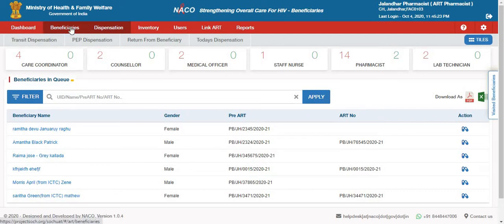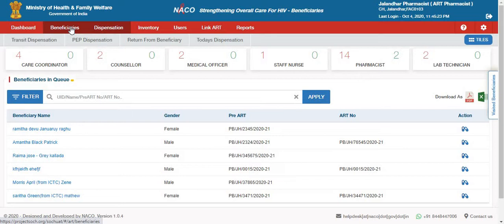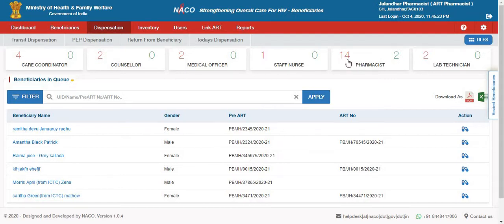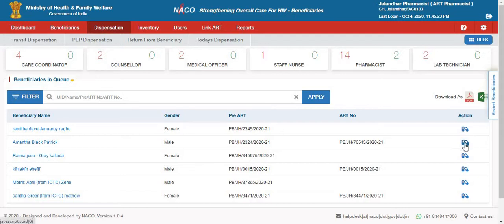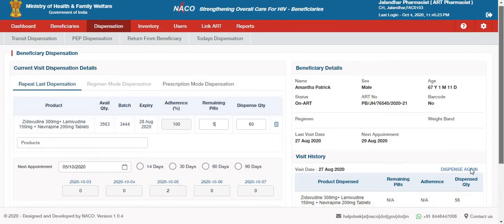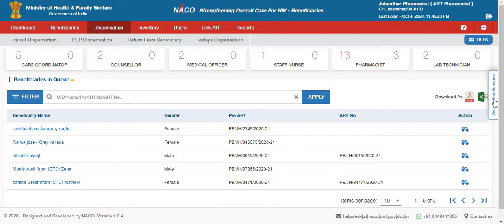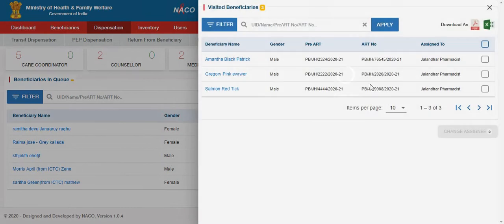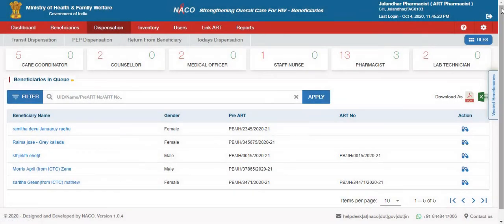ART QMS,NACO SOCH system, SOCH-HELP, ICTC,ART CENTRE, soch.naco.gov.in ,IMS,SIMS NACO, PALS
NACO SOCH system, SOCH-HELP, , IMS